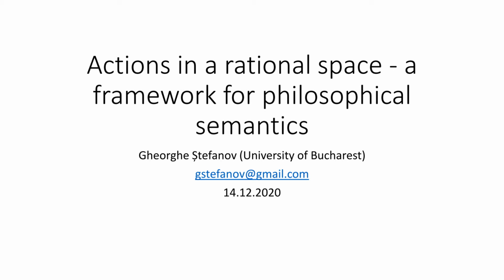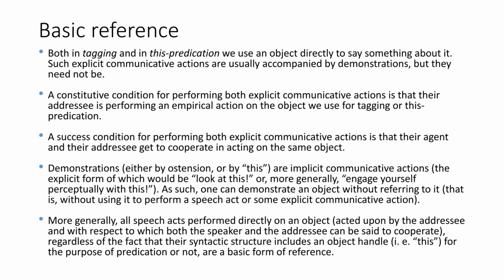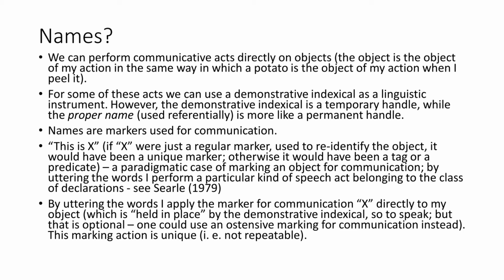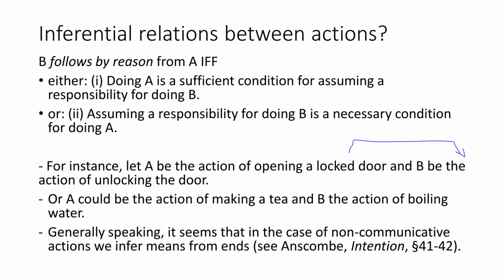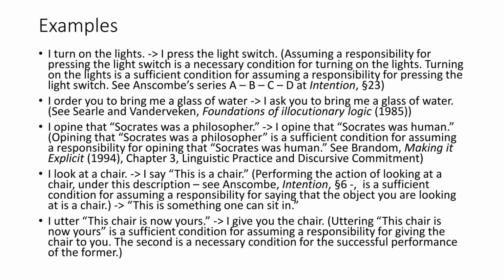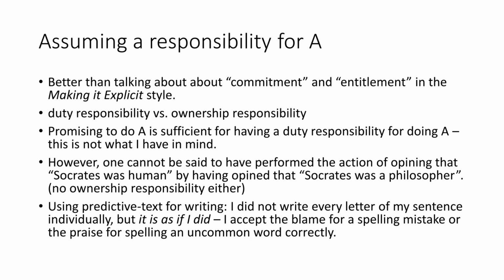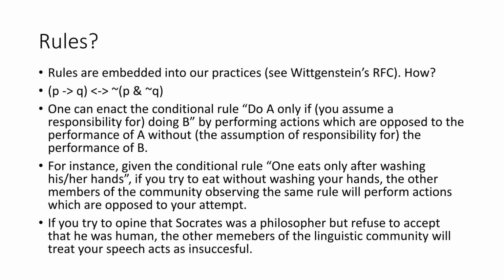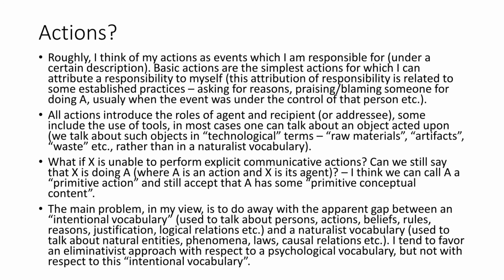Gheorghe Ștefanov - Actions in a rational space - a framework for philosophical semantics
Recording of an online talk given on 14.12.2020 at the Research Seminar of the Department of Theoretical Philosophy (University of Bucharest).

Gheorghe Ștefanov is Associate Professor at the University of Bucharest.